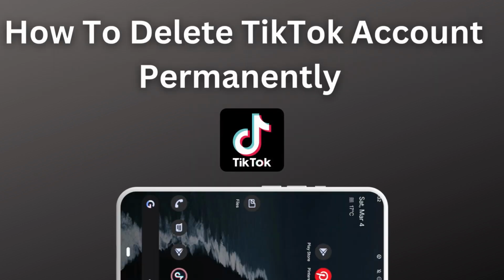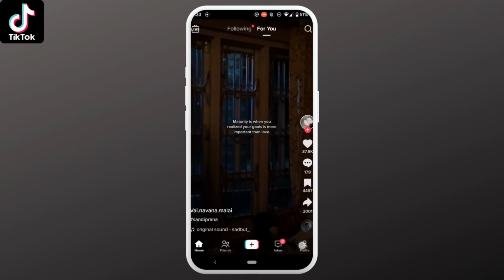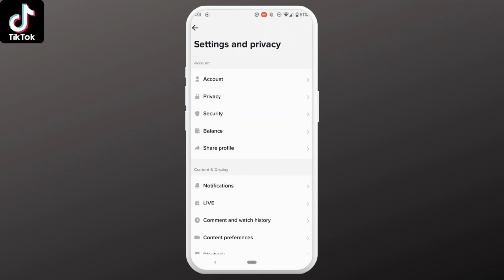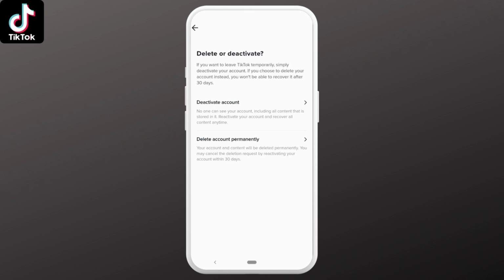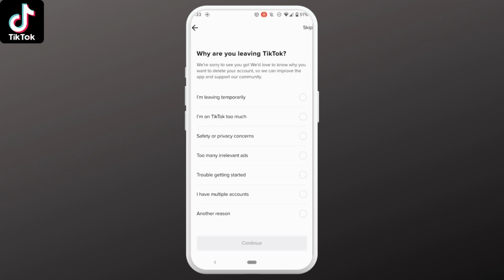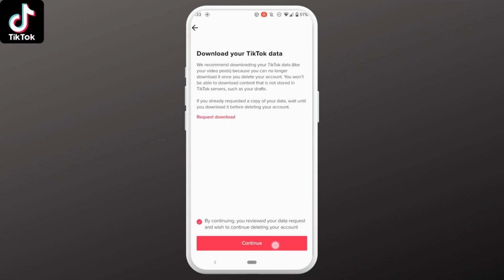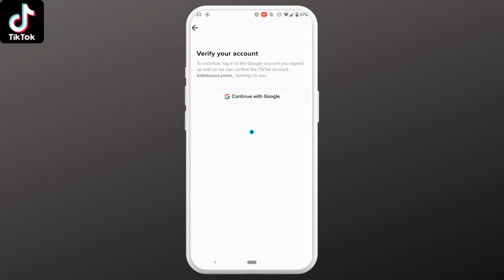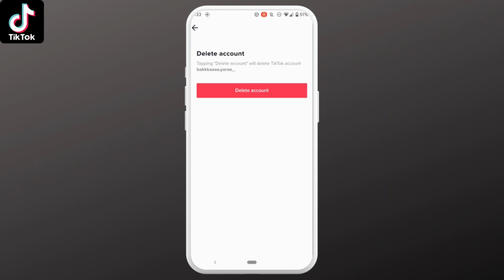How To Delete TikTok Account Permanently! (2023)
Are you ready to say goodbye to TikTok and delete your account for good? In this tutorial, we will show you how to delete your TikTok account permanently. We'll guide you through the process step-by-step, so you can easily delete your account and all your data from the platform.

Whether you're looking to take a break from social media or just want to move on from TikTok, this tutorial will help you do so with ease. We'll also give you some tips on how to save your data before deleting your account, just in case you change your mind later.

Don't forget to watch until the end for all the details and important information you need to know before deleting your TikTok account.

Timestamps:
00:05 How To Delete TikTok Account Permanently
00:10 Open Your TikTok App
00:20 Open Your TikTok Settings
00:25 Delete TikTok Account Permanently